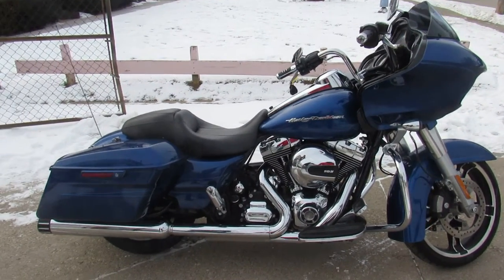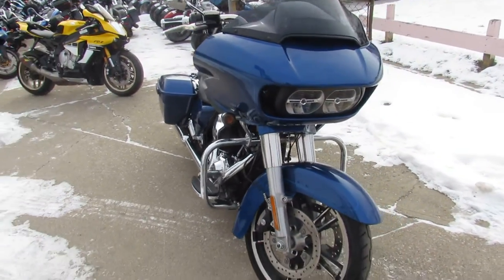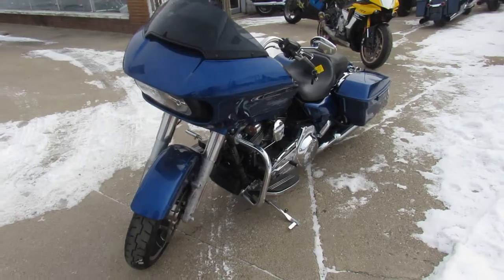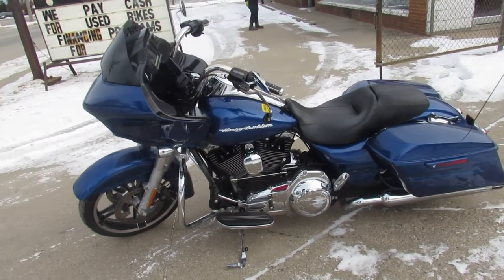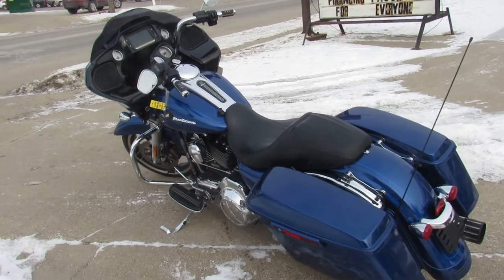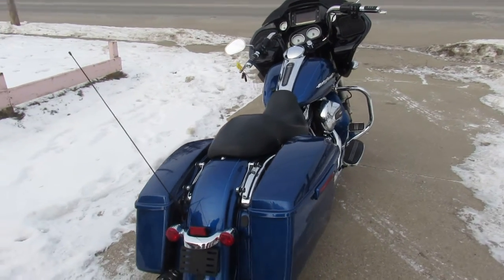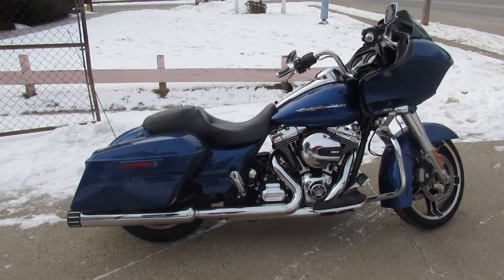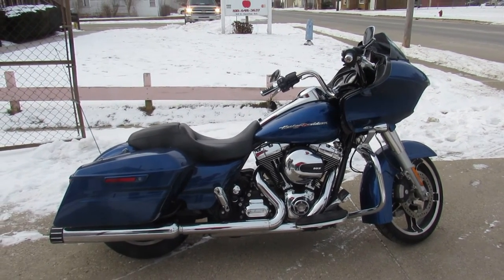2016 HARLEY FLTRXS U6186